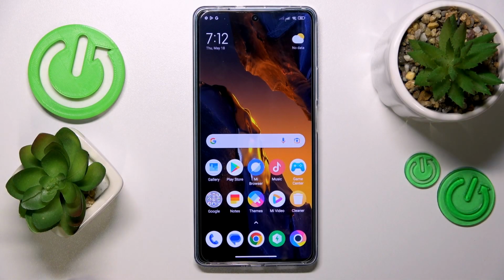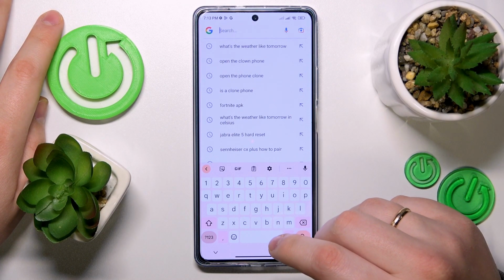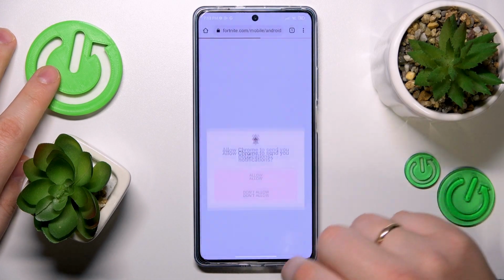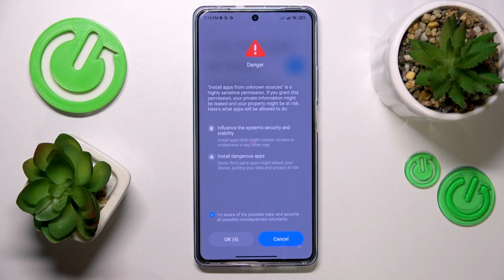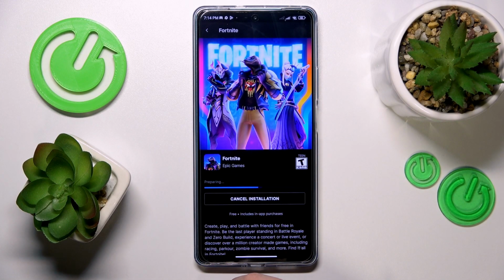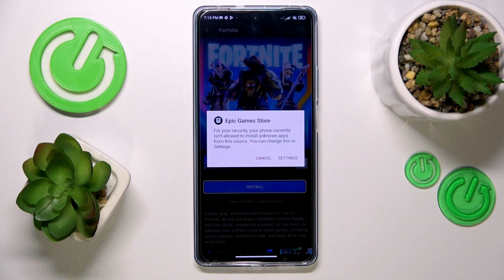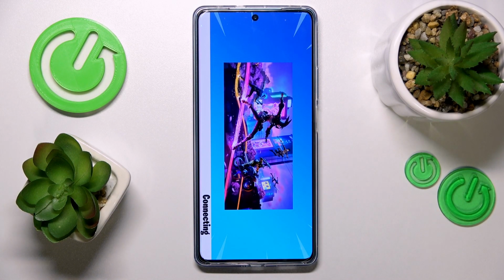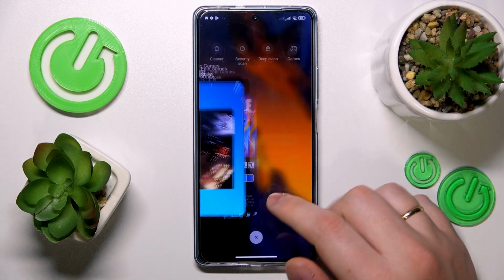How to Install Fortnite on POCO F5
Find out more info about POCO F5:
Stay here if you want to know how to install Fortnite on your POCO F5. We will show you how to find that game in Epic Games and if possible, how to install it on your smartphone. Visit our YouTube channel if you want to know more about POCO F5.

How to install Fortnite on POCO F5? How to download Fortnite on POCO F5? How to get Fortnite on POCO F5?